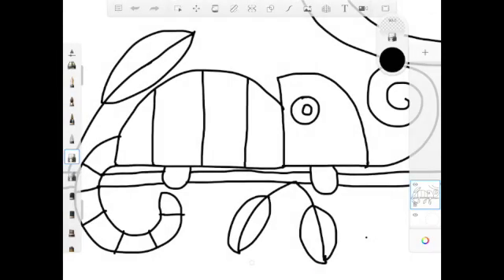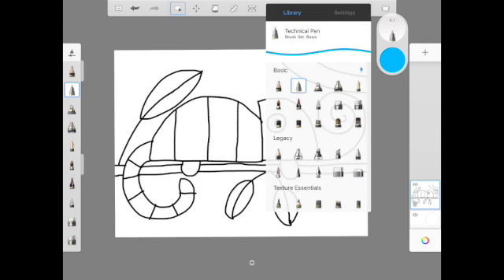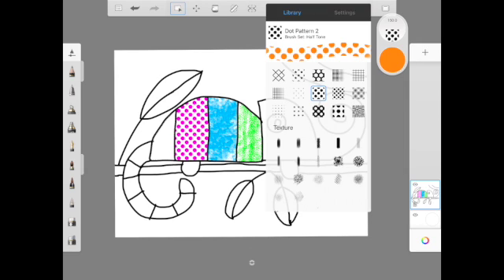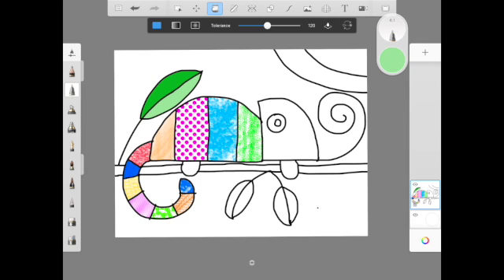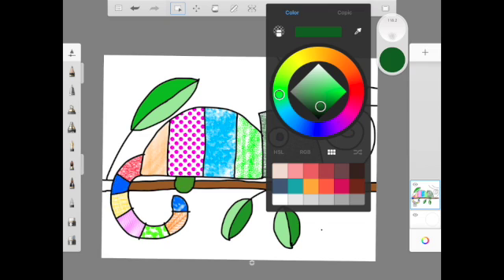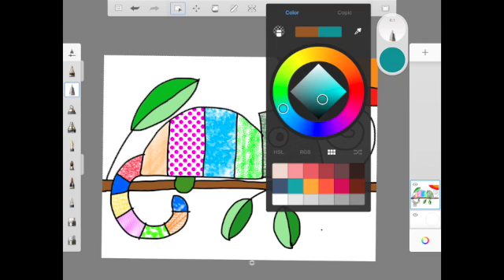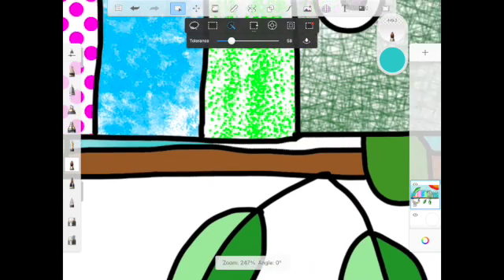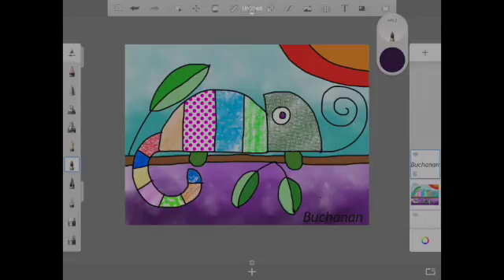NKCS Art 2nd Grade Texture Chameleon Day 2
This video is about NKCS Art 2nd Grade Texture Chameleon Day 2